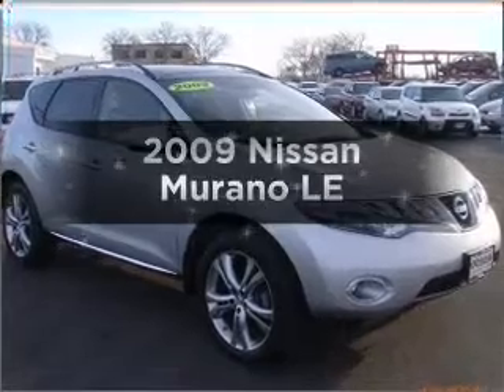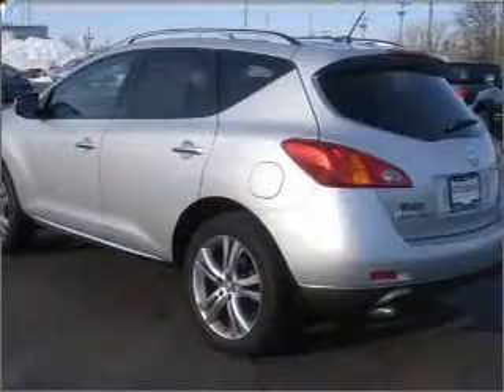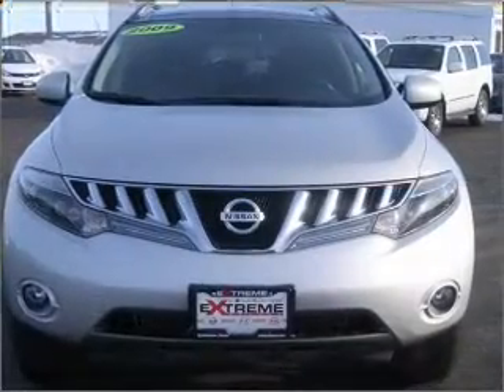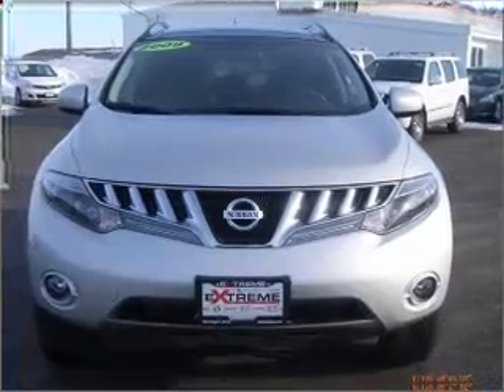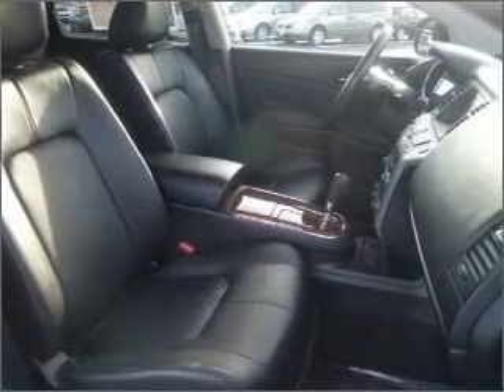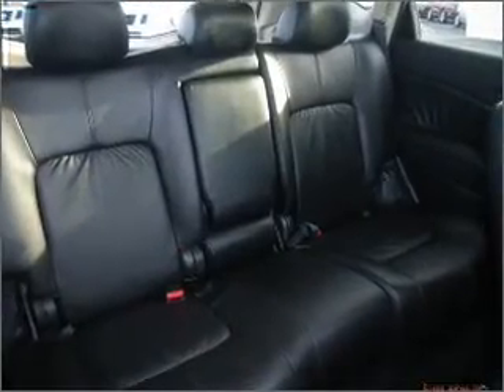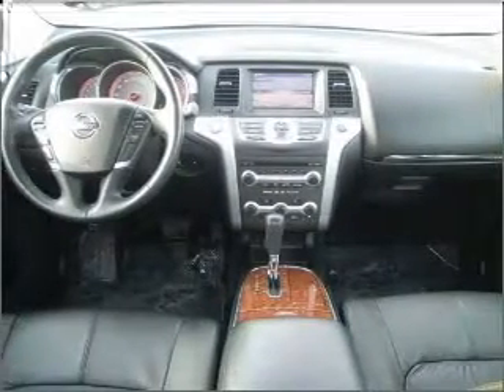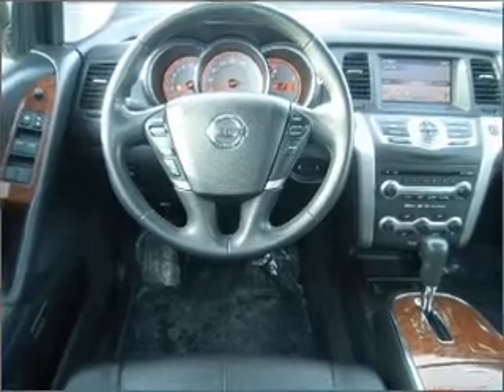2009 Nissan Murano - Bloomington IL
Year: 2009
Make: Nissan
Model: Murano
Trim: LE
Engine: 3.5 liter 6 cylinder 24 valve
Transmission: Automatic CVT
Color: Brilliant Silver
Mileage: 20945
Address:
1608 S. Morrissey Dr.